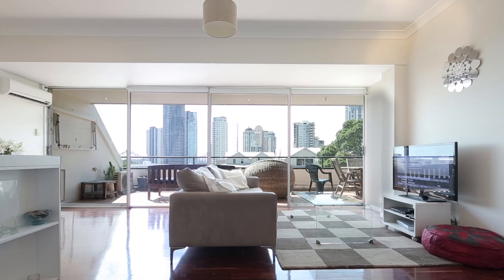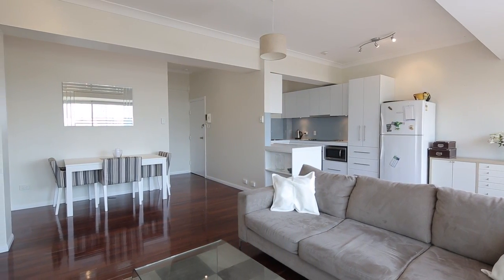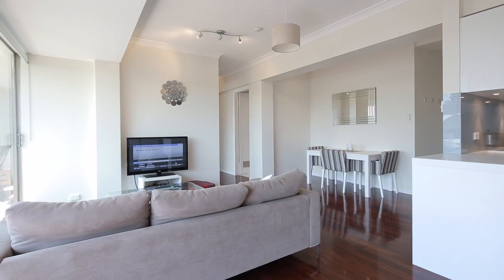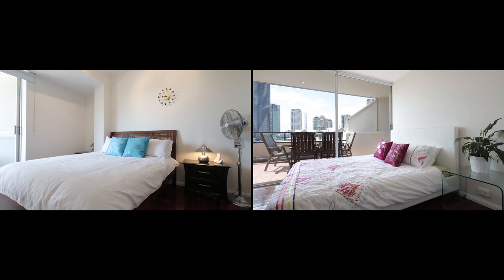Unit 15, 67 St Pauls Terrace, Spring Hill Queensland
Property Video shoot of Unit 15, 67 St Pauls Terrace, Spring Hill Queensland by PlatinumHD for Harcourts Inner Brisbane